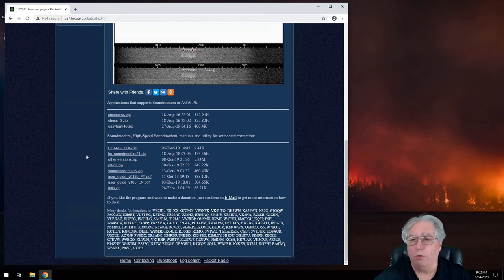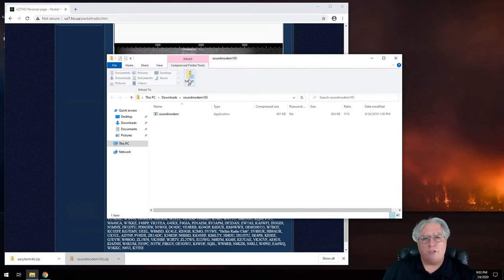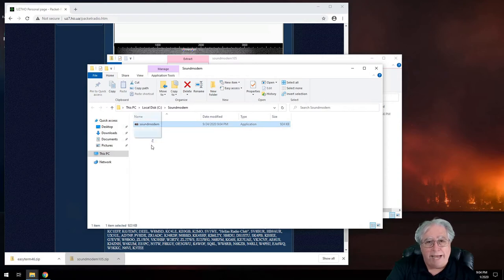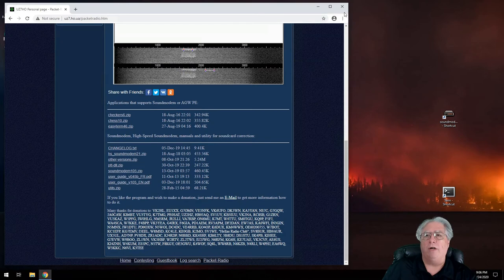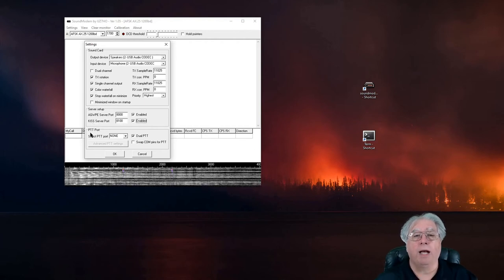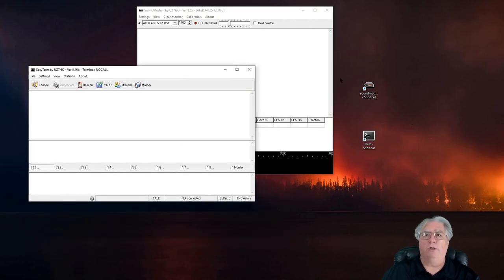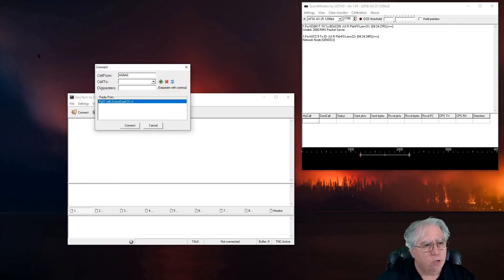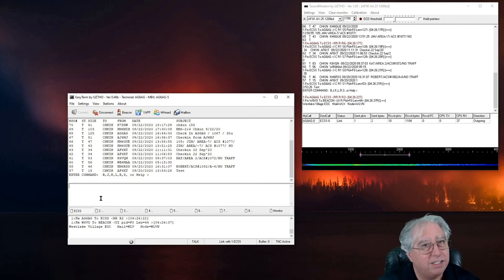Installing Sound Modem and Easy Term For FM Packet Operations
Want to do packet radio but don't have a TNC? Here is your answer.